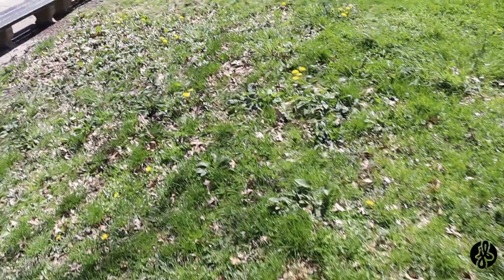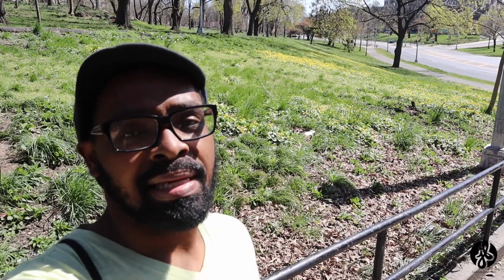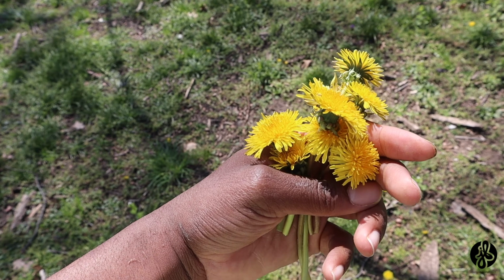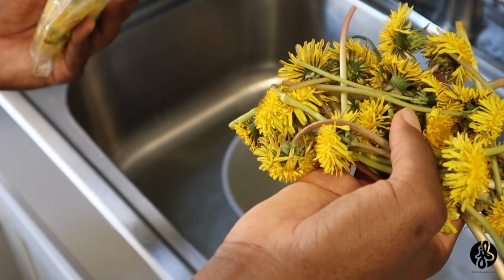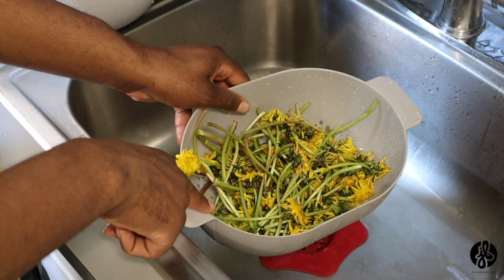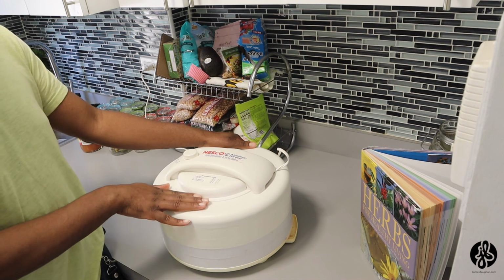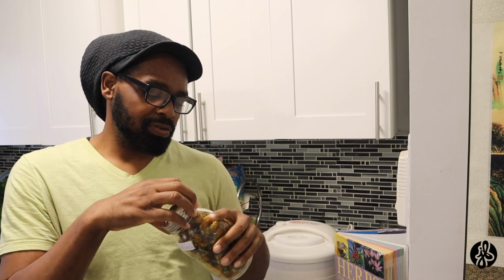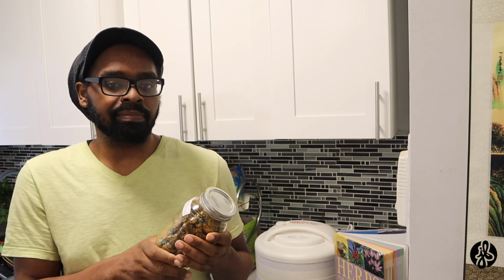Dandelions: Foragaing With James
Come with me on an adventure to foraging Dandelions. I'll show you how to pick, clean, and dehydrate Dandelions for your herbal Pantry or collection.